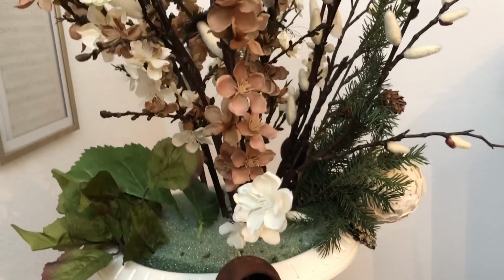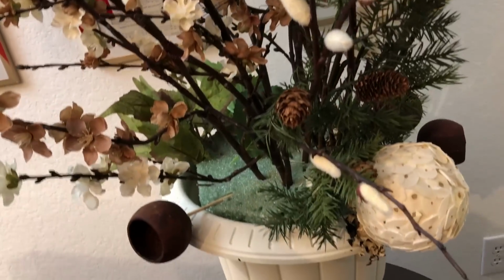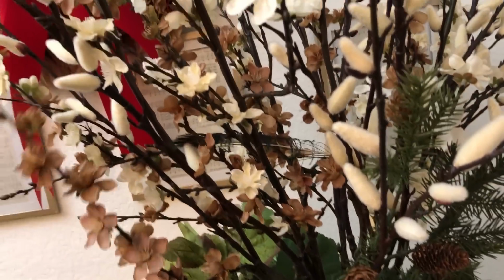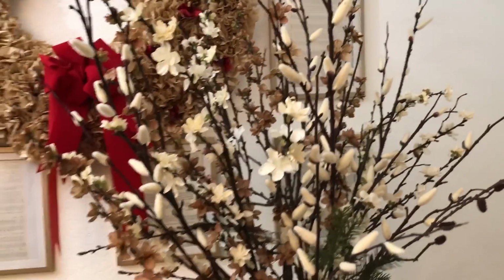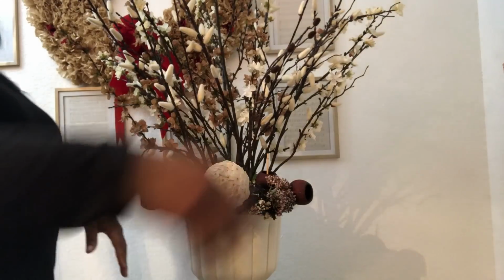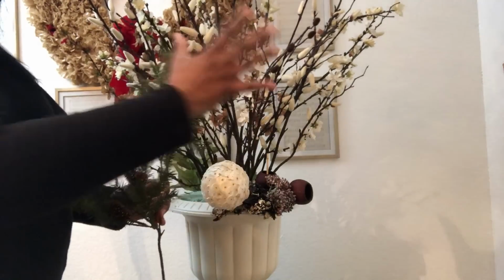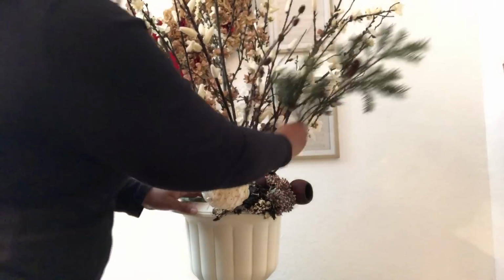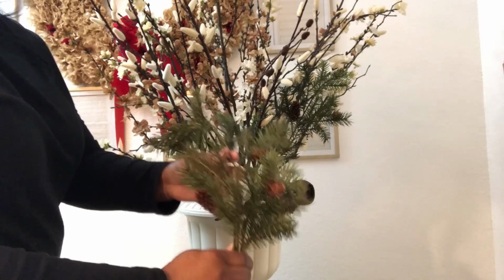Christmas Decorations 2018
Christmas Decor
How to make Christmas floral arrangement
Christmas DIY floral arrangement